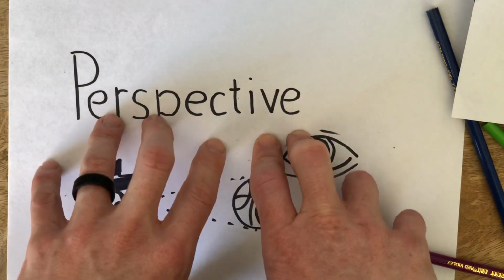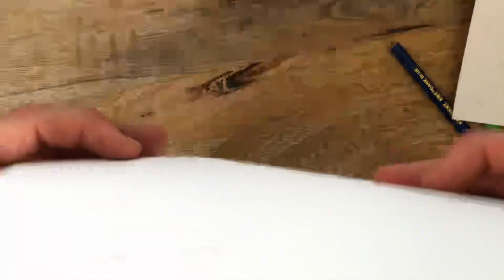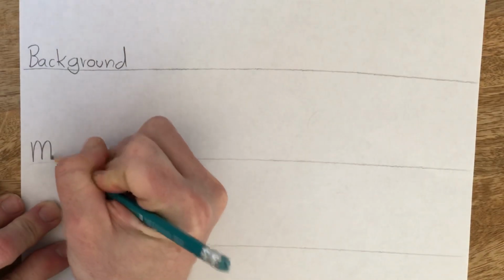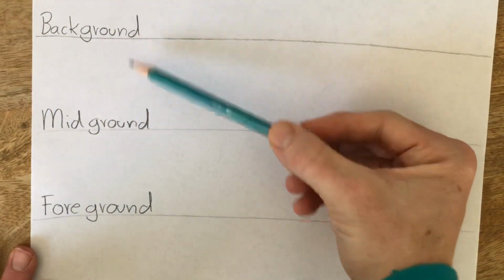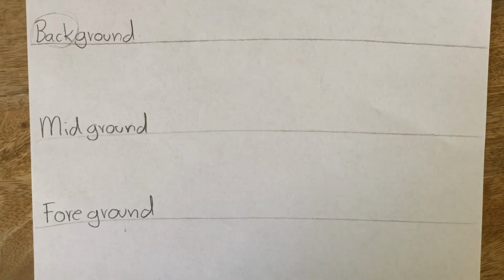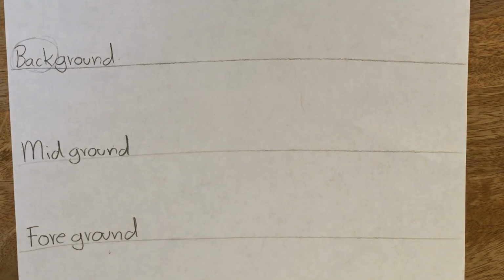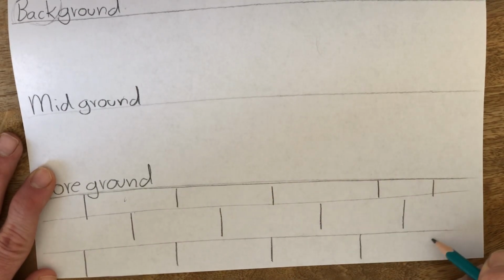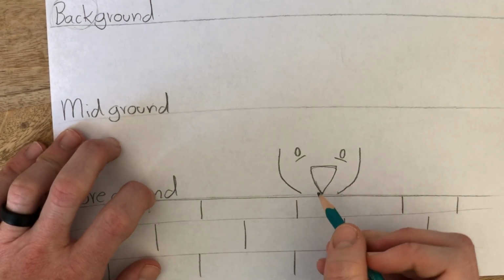2nd Grade Perspective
In this lesson students 2nd grade students will learn how to use foreground, midground, and background.